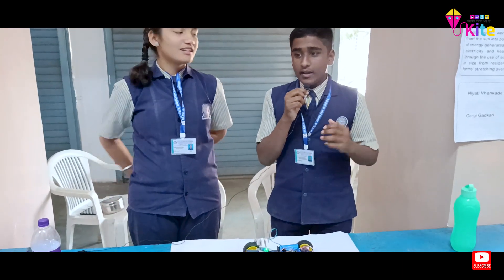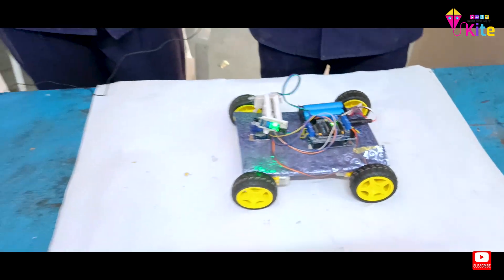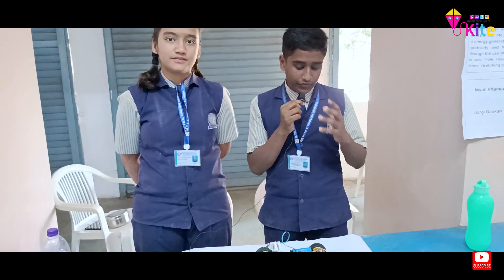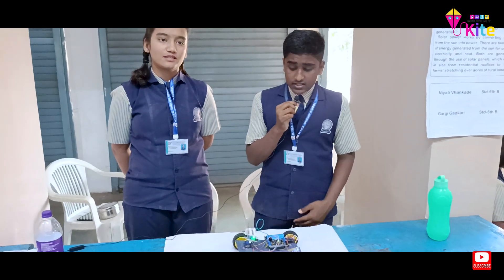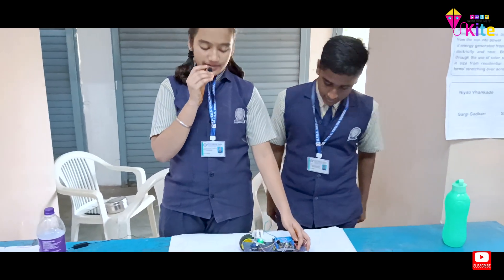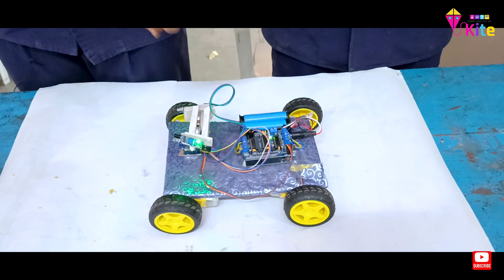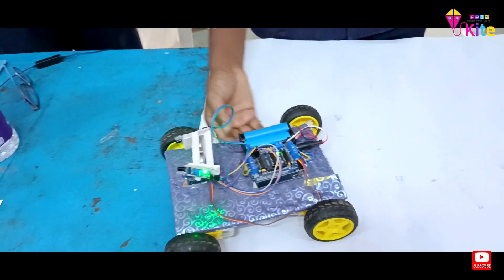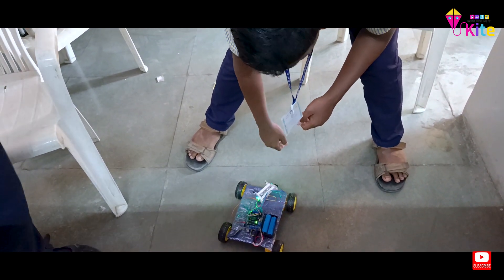Sci-Tech Mania | Science Exhibition | Sumedh & Swarali | Human Following Robot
Hello everyone,

Sci-Tech Mania science exhibition was be done on 5 March 2023.

It's a great opportunity to showcase your skills and gain recognition in the technology industry.

Remember, it's not just about winning the competition, but also about the learning and growth that you'll experience during the process. You'll get to work with new technologies, collaborate with others, and solve challenging problems. All of these experiences can help you build a strong foundation for your future career in technology.

So, be sure to make the most of this opportunity, and don't hesitate to reach out to the organizers if you have any questions or need help. Good luck!

Register Now : kitebeandmake.in